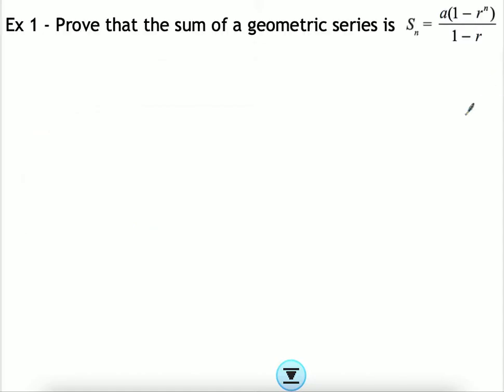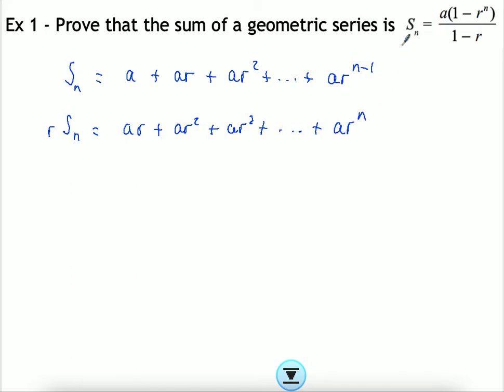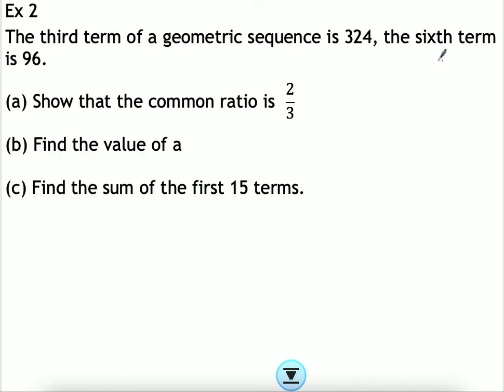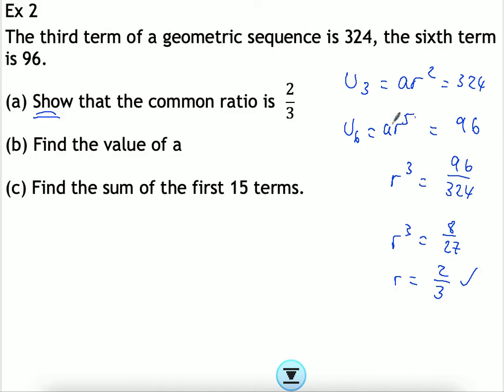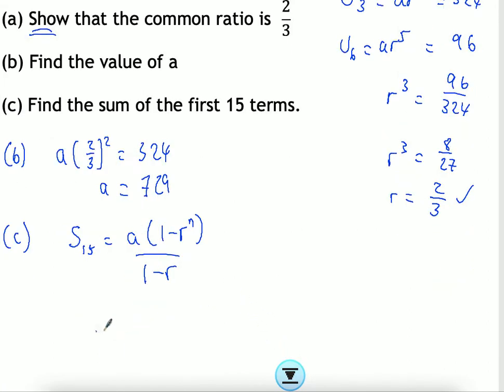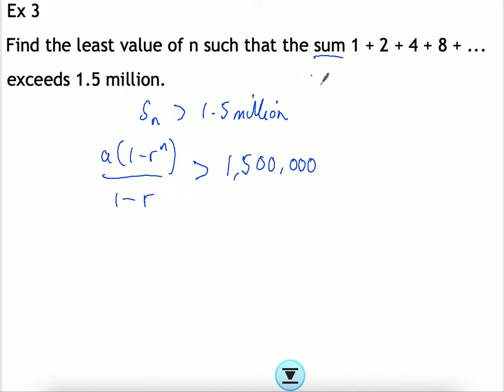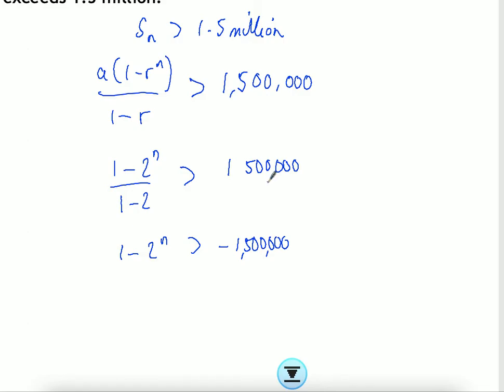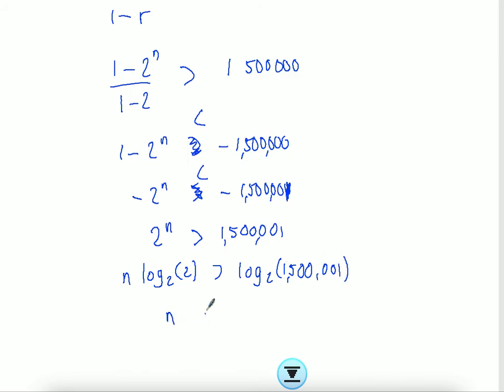4 Year 13 A Level Maths - Geometric Series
This video introduces the concept of a Geometric Series - enjoy!